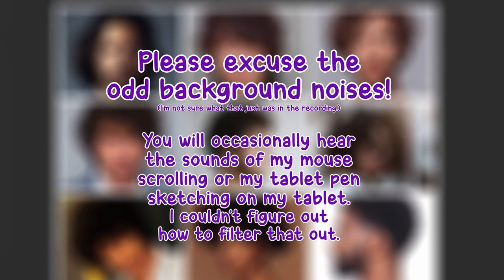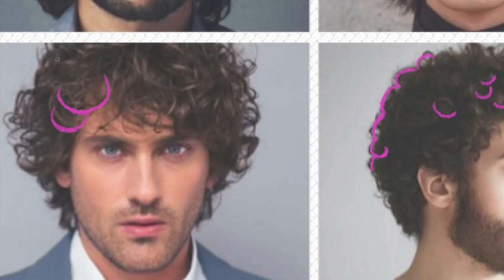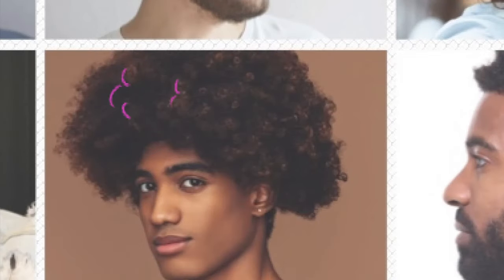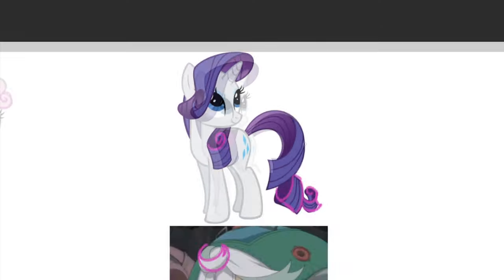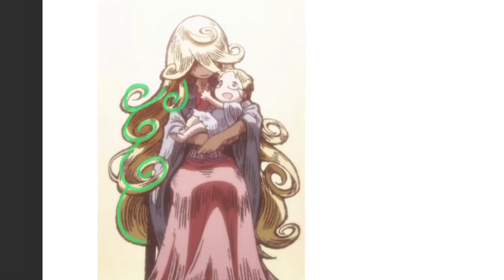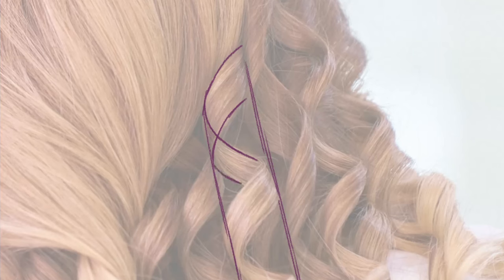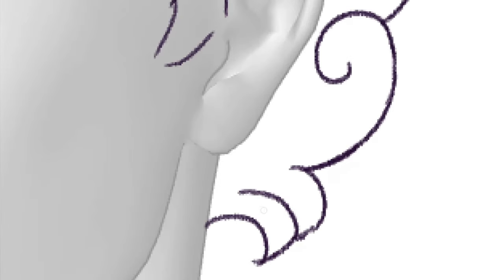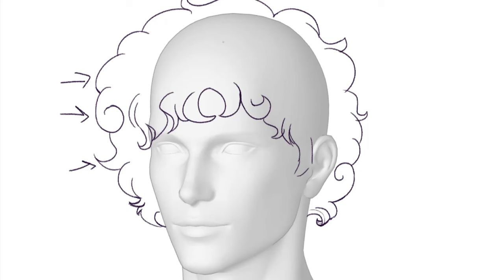How I Draw Curly Hair - A Semi-Intelligible Art Tutorial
Featuring Marcoh from the Fear & Hunger series.

Here, I explain my process behind drawing curly hair, and studying the shapes that construct such a hair texture. This is an unscripted ramble of a video that I hope makes at least some form of sense! This type of video is hard to script, so I thought that explaining my thought process in the middle of my work would be better.

That remains to be determined if it was a success or not.

The video is largely Fear & Hunger themed because the initial conversation was on a piece of fan art of the F&H character Marcoh.

00:00 Intro
00:44 Demo 1 - Referencing Real Life Photos
02:33 Demo 2 - Referencing Cartoon Characters
04:41 Demo 3 - Referencing F&H Termina Characters
07:53 Demo 4 - A Complete Drawing Process
12:07 Bonus Demo - Coloring and Shading

"Erase Around Edge" Brush Content ID: 1800143

Tracklist:
A House With A Heart | Buddy Simulator 1984 OST
Dry Reef - Relaxed | Slime Rancher OST
Riko's Theme | Made in Abyss OST
Lost Haven - Shillings | Fear & Hunger 2: Termina OST
Ember Valley - Day | Slime Rancher 2 OST
There's No Such Thing As A Free Lunchpad | Bugsnax OST
The Digsite | Bugsnax OST